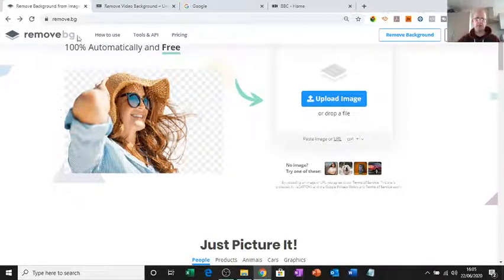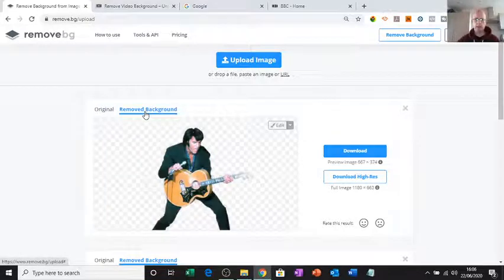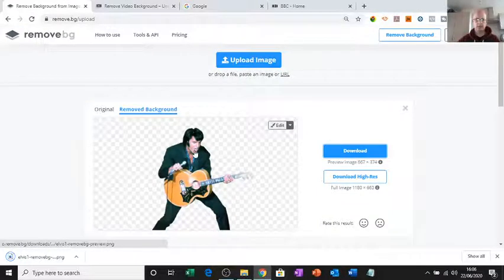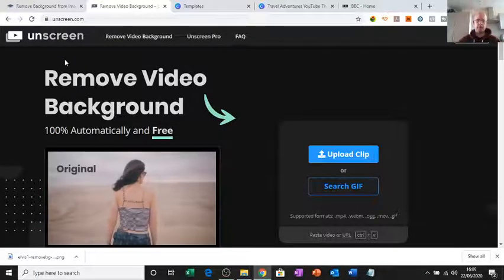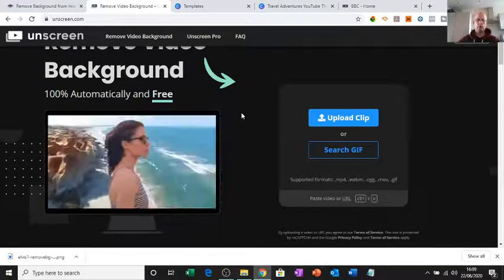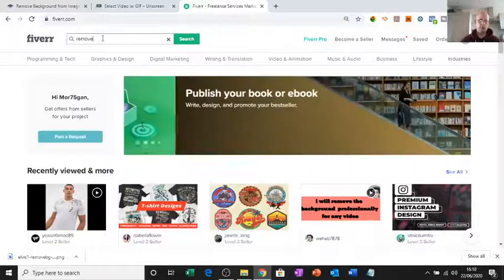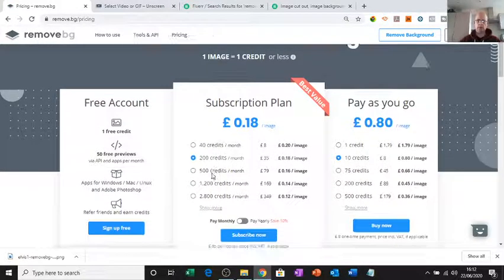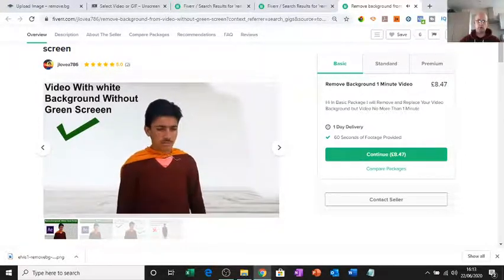An Easy Way to Remove Image Background And Make Money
An Easy Way to Remove Image Background Without Software And Make Money Doing It.

In this video, I show you how to easily remove image backgrounds without the need for any software. I also show how you can also remove the background from videos, again without the need for software.

I then go onto explain how you can advertise your new-found knowledge on Fiverr in order to potentially make some money by removing backgrounds from images and videos.